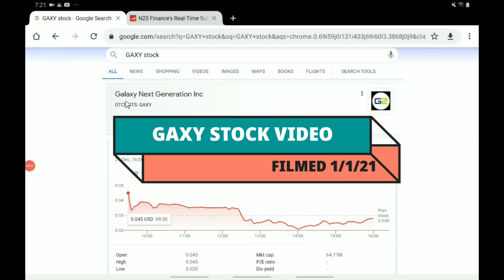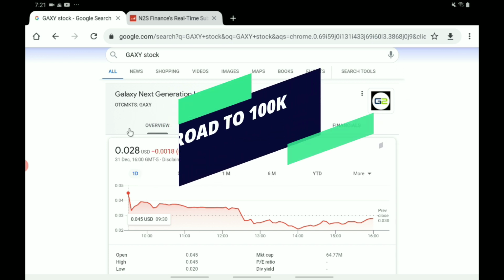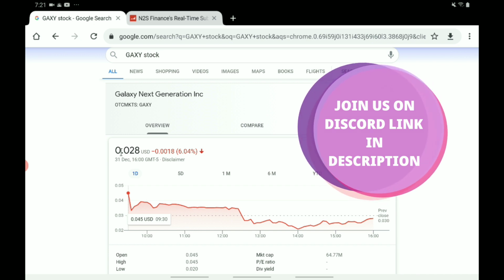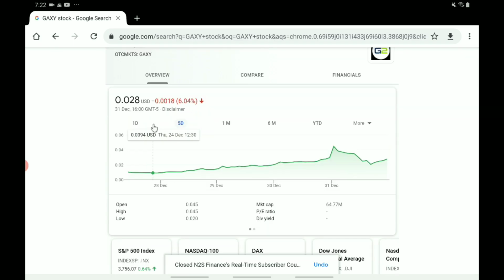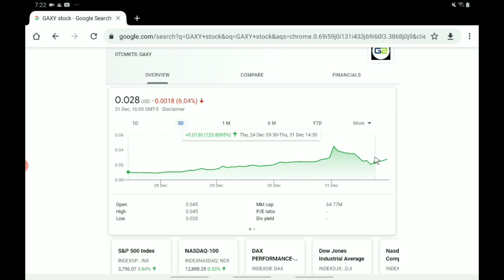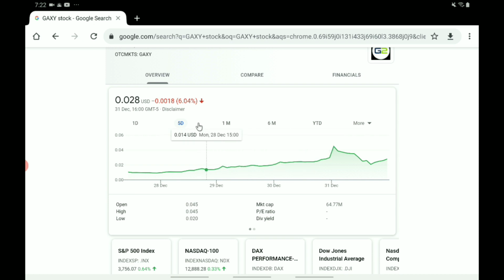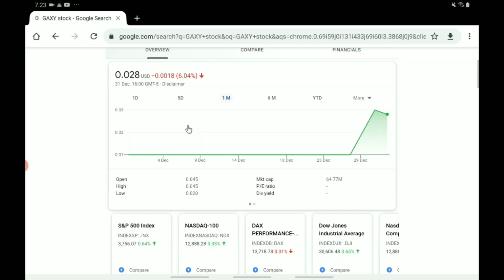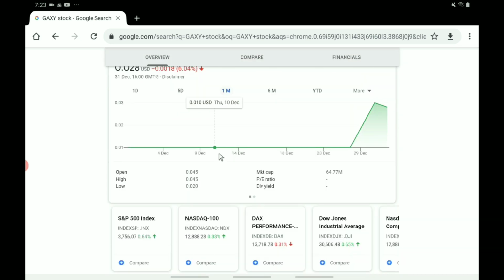THIS $0.02 PENNY STOCK COULD EXPLODE 10X! - SHOULD YOU BUY GAXY STOCK ANALYSIS + PREDICTIONS!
Hello guys welcome back to another penny stock video. In this one we will be covering gaxy stock as i believe this is a penny stock to watch into 2021 as i see some huge potential coming with this company! So yeah, in this one we are covering why this $0.50 penny stock may be about to explode! We will continue to make videos on stocks like this into the future!
Thank you for your time... bye!